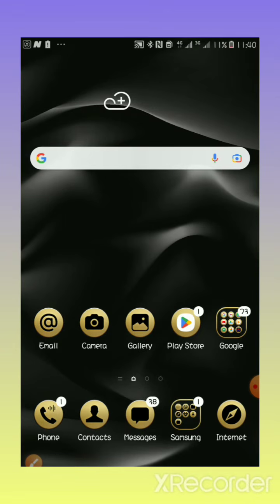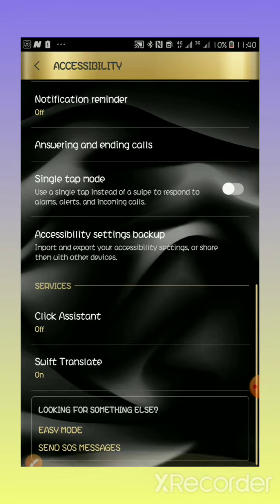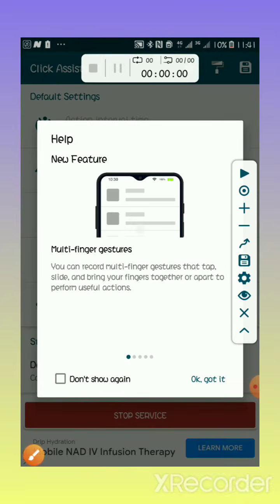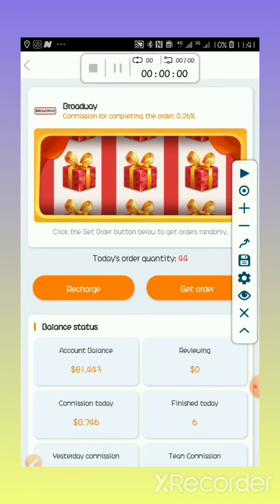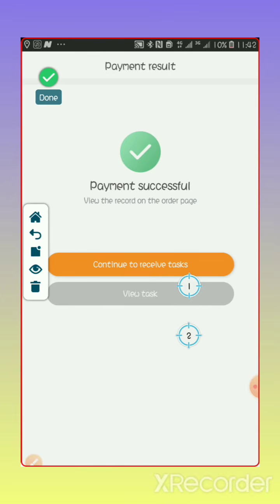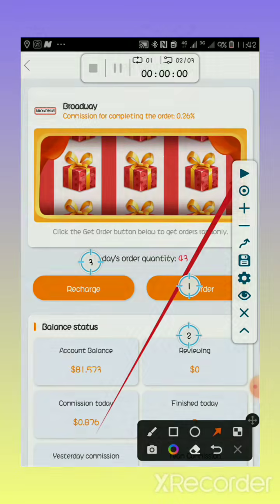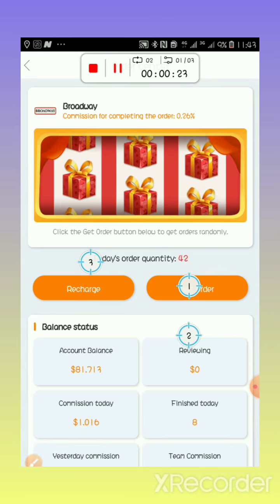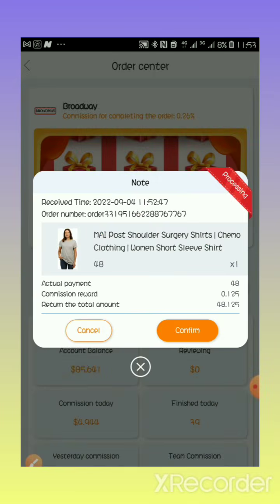How to use “Click Assistant” to do your daily TASK on MINTER ERA PLATFORM.